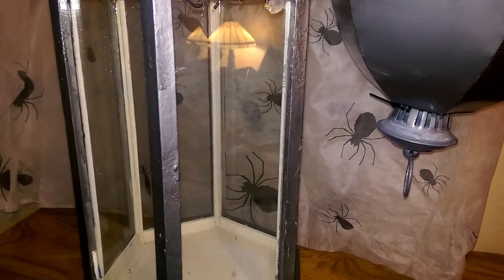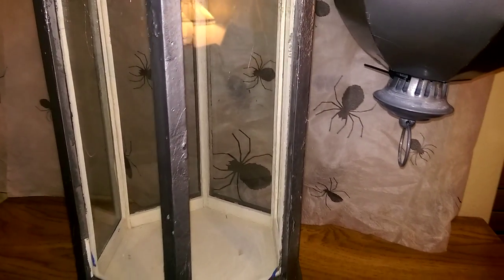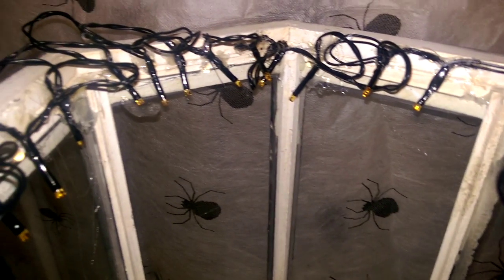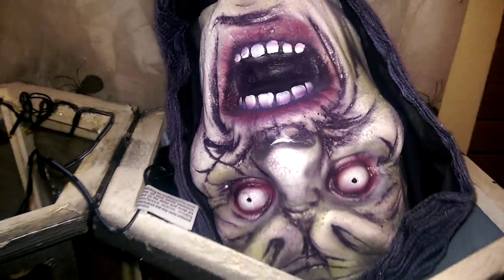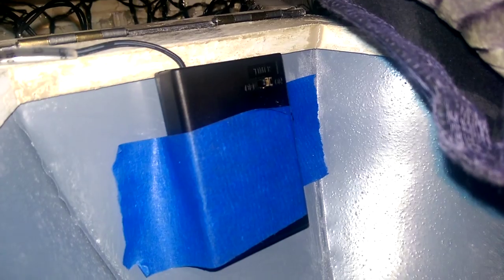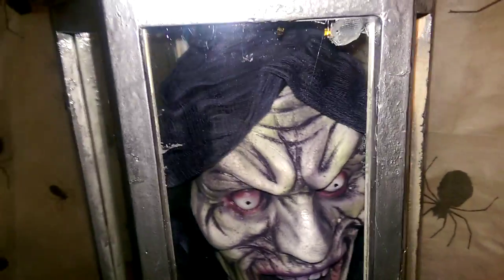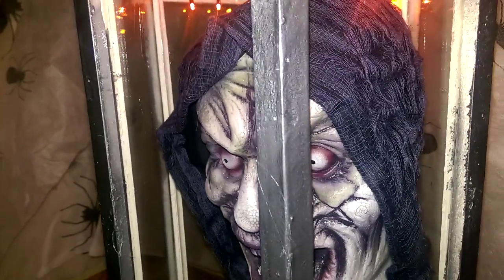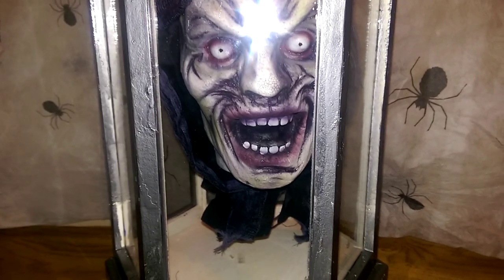Halloween Prop: Ghostly Head Lantern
Prop I made up!